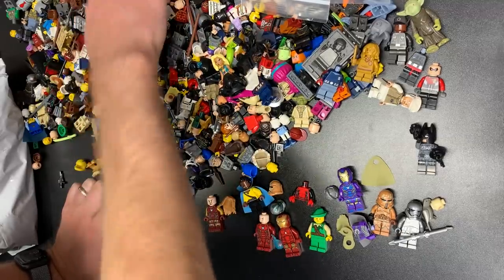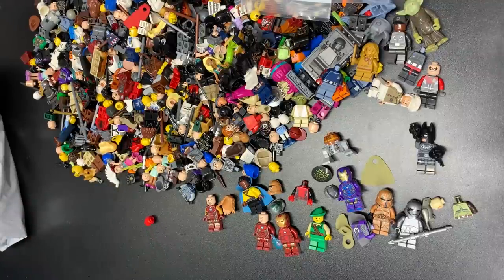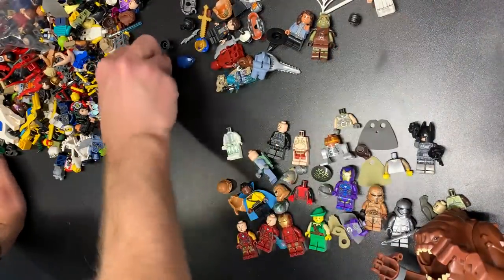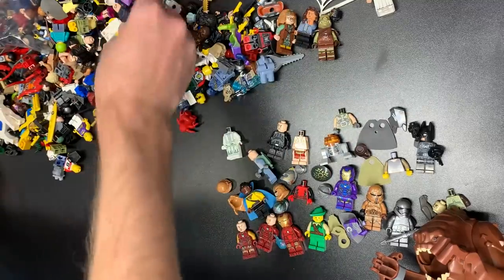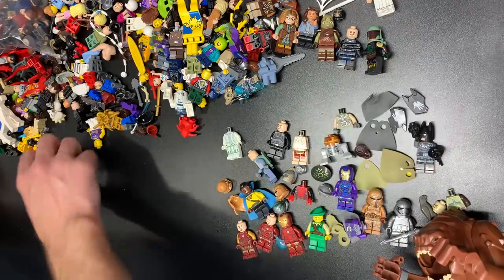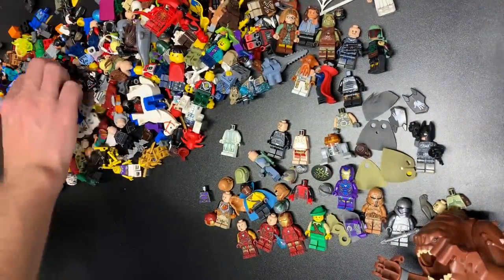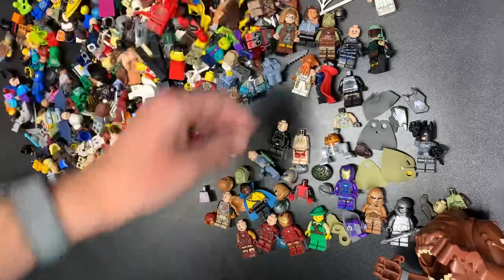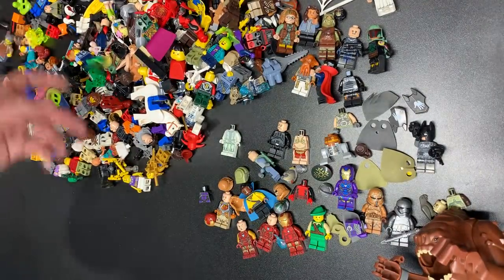ANOTHER LONG ONE!?!? LEGO Return of the Jason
He’s BAAAAAACK! Join me for another LEGO Jason haul today featuring some great stuff as well as things I have never even seen before.  Jason never lets us down so let’s thank him in the comments below and also while you are there let me know your favorite thing about this one.  All links down below for your enjoyment!